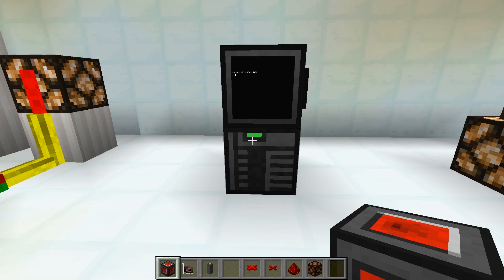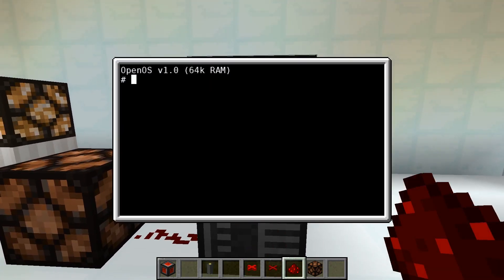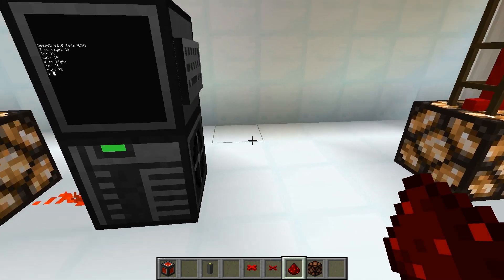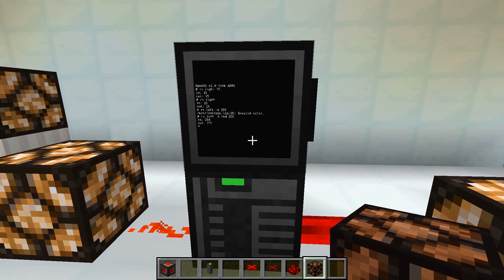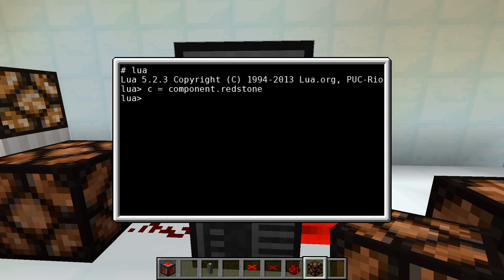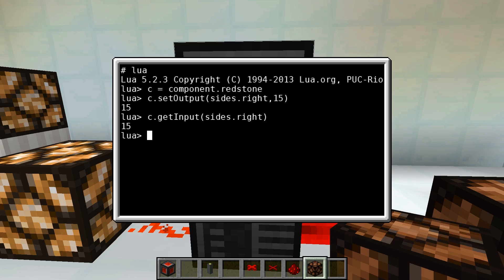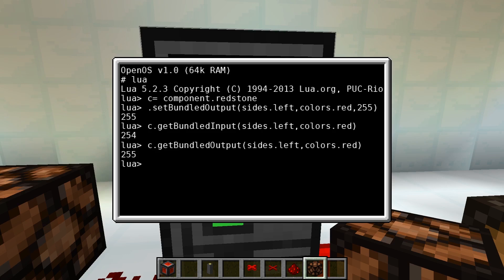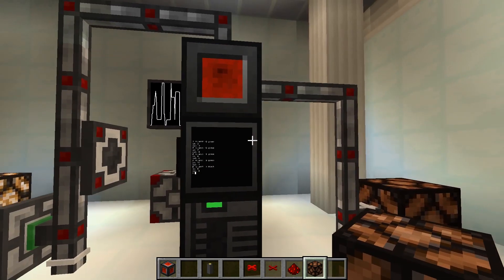OpenComputers v1.1 Tutorial 3: Redstone (English)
In the third part of the tutorial about OpenComputers we want to show how to send and receive Redstone signals with computers.

SIDES:

- Bottom (bottom), Number: 0
- Top (top), Number: 1
- Back (back), Number: 2
- Front (front), Number: 3
- Right (right), Number: 4
- Left (left), Number: 5

The following aliases are defined per default:

- Bottom: down, negy
- Top: up, posy
- Back: north, negz
- Front: south, posz, forward
- Right: west, negx
- Left: east, posx

COLORS:

- White (white), Number: 0
- Orange (orange), Number: 1
- Magenta (magenta), Number: 2
- Light Blue (lightblue), Number: 3
- Yellow (yellow), Number: 4
- Lime (lime), Number: 5
- Pink (pink), Number: 6
- Gray (gray), Number: 7
- Silver (silver), Number: 8
- Cyan (cyan), Number: 9
- Purple (purple), Number: 10
- Blue (blue), Number: 11
- Brown (brown), Number: 12
- Green (green), Number: 13
- Red (red), Number: 14
- Black (black), Number: 15